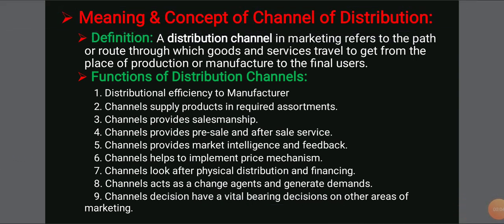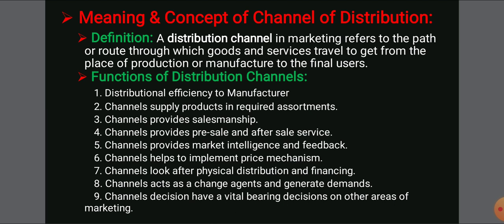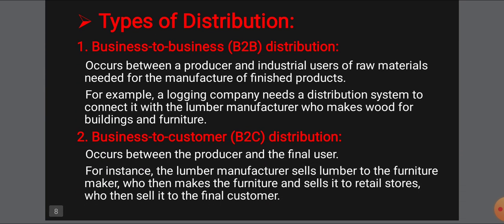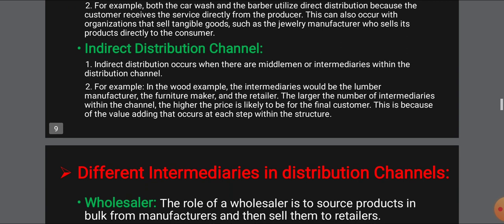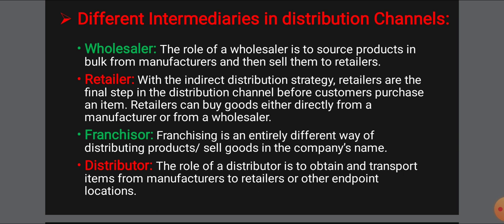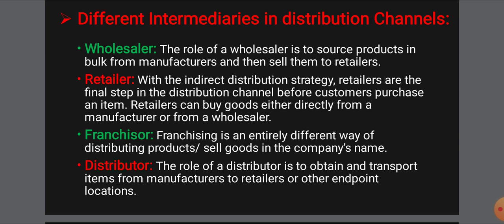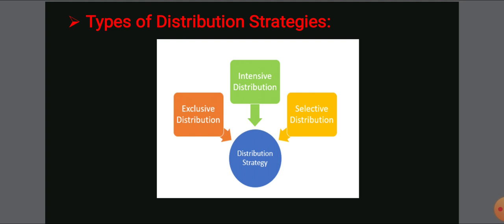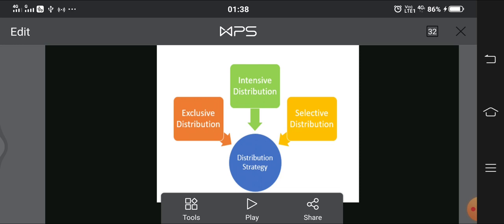Place mix or Distribution Channels concept.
Distribution channel meaning, its functions along with different types with examples.